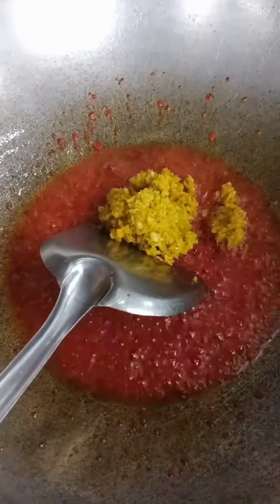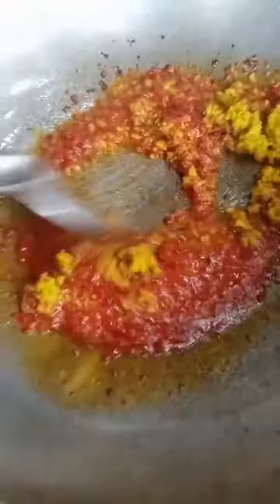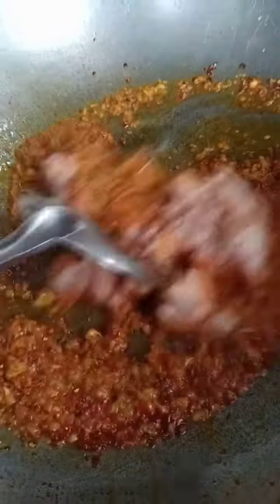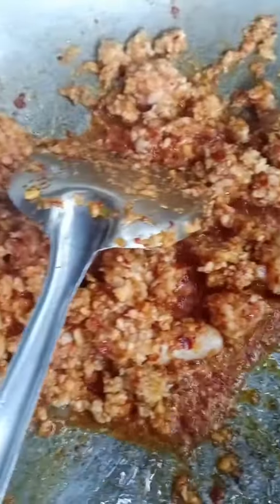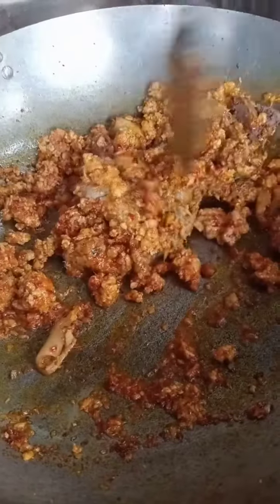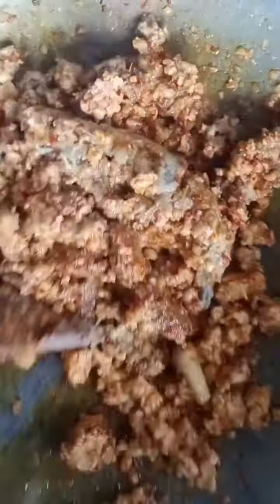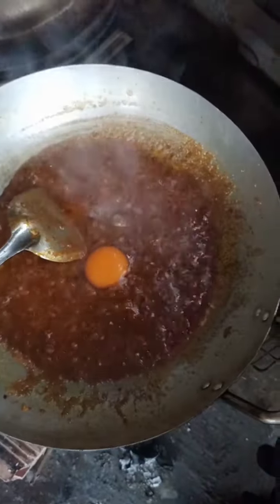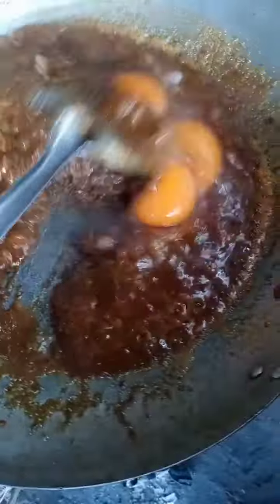Today, let your wife make prahok to eat once